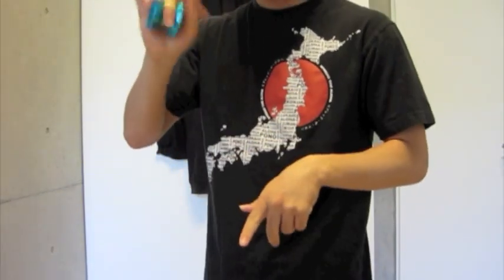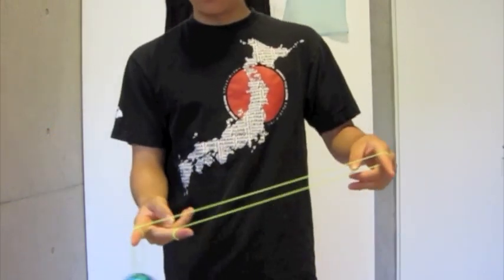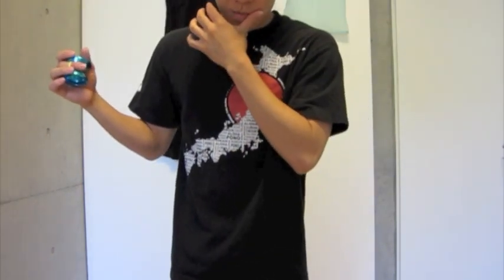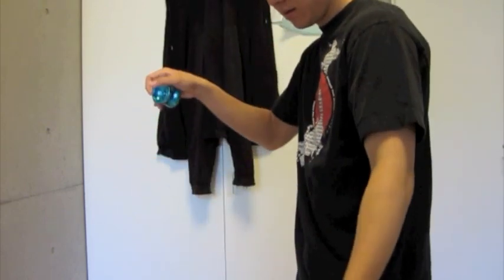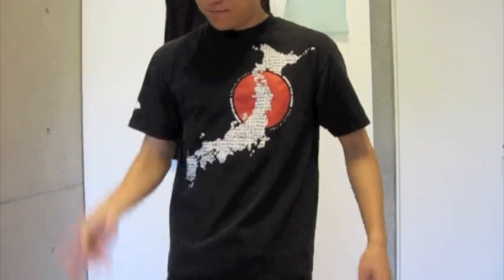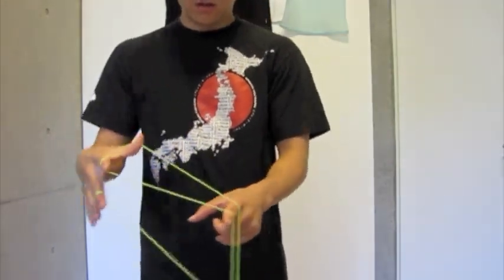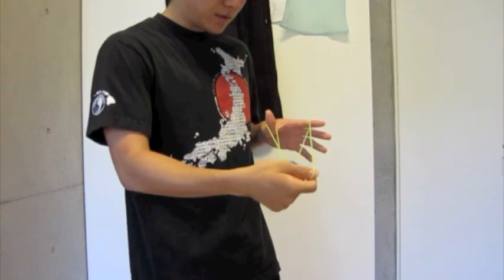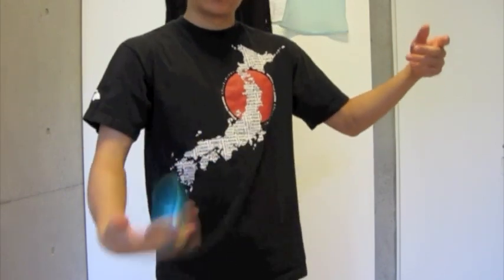1a yo-yo Combo Elements Quick Release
Made another tutorial without music.  Lemme know what ya think.